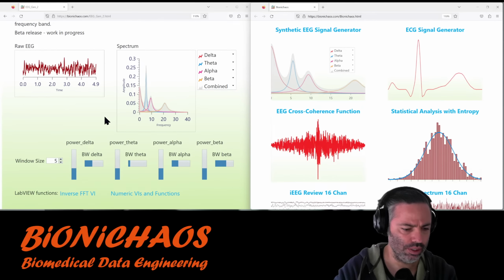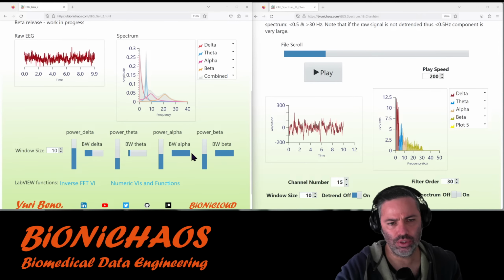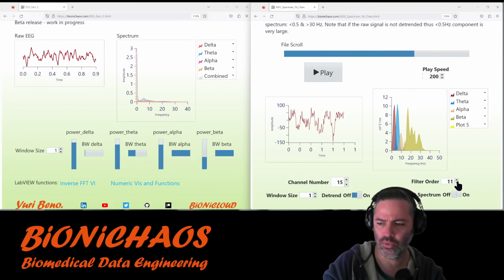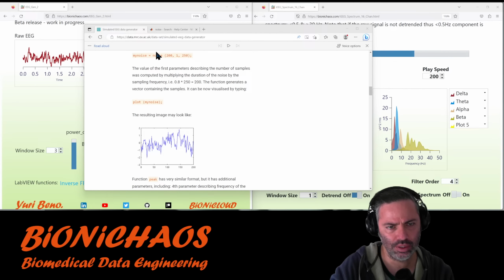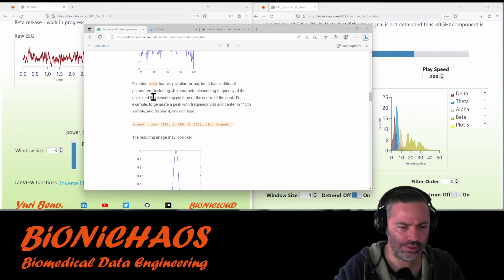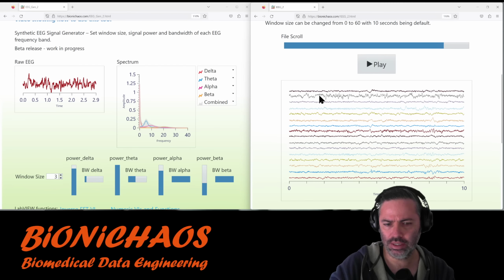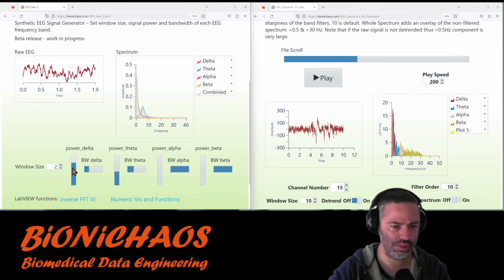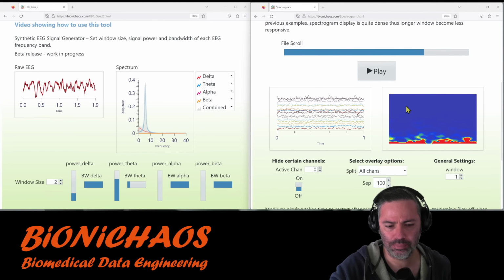How can we show that synthetic signal resembles real EEG?